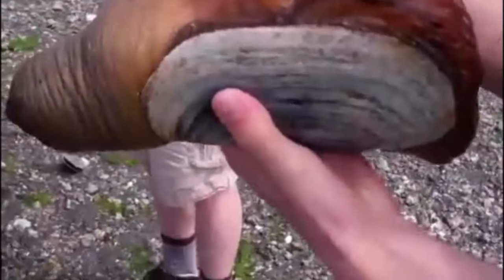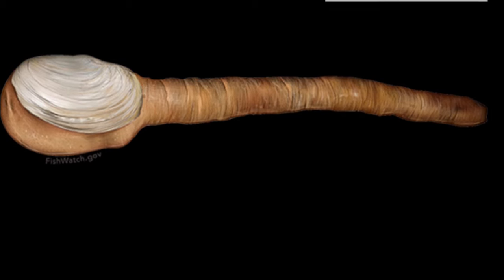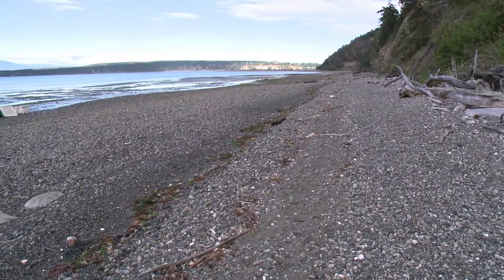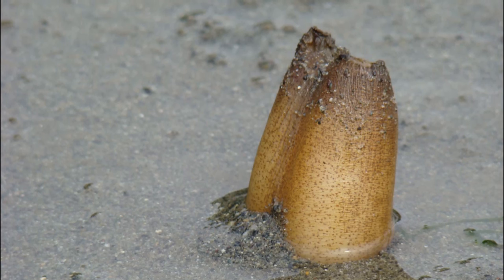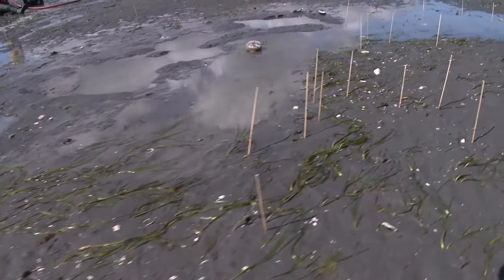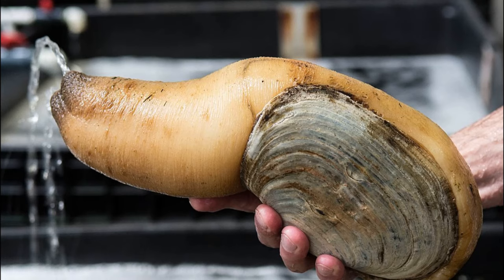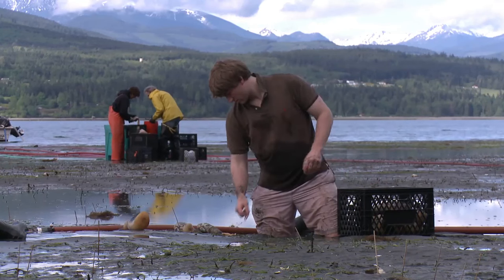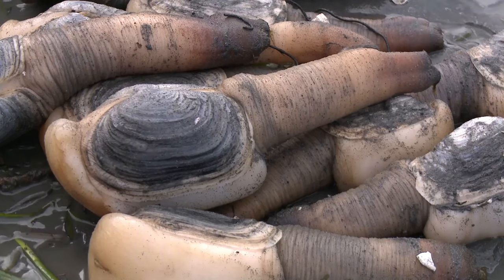Facts: The Pacific Geoduck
Quick facts about the strange Pacific geoduck, the world's largest burrowing clam! The Pacific geoduck (Panopea generosa, mud duck, king clam, elephant trunk clam). Pronounced “gooey-duck”. Pacific geoduck facts!